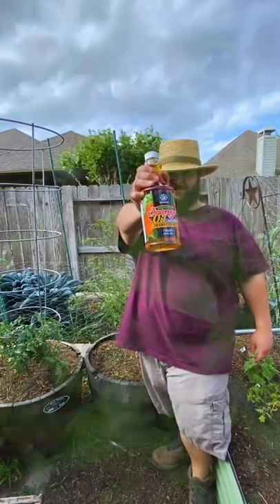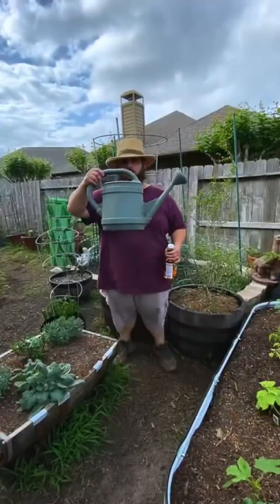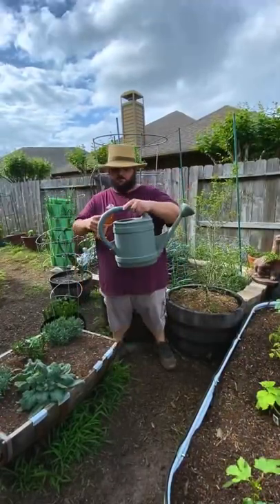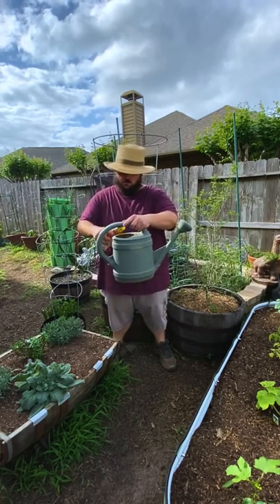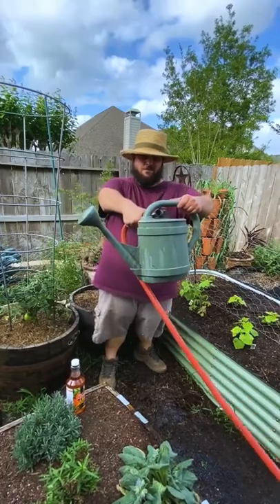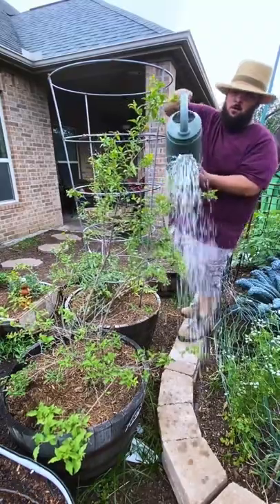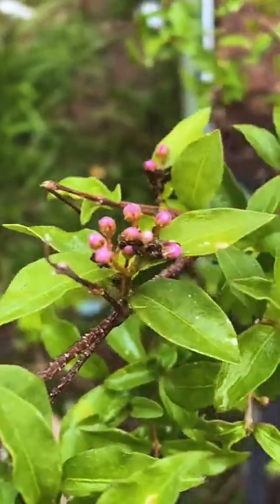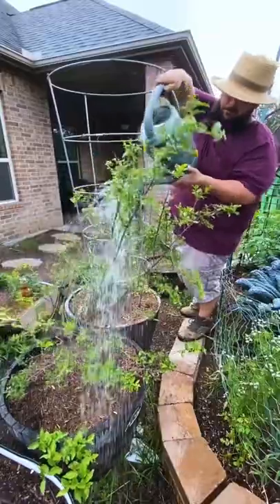The Best Way to Control Ants Organically (Before Aphids Come!)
Ants can be a big problem in the garden, so it’s important to control them early before they bring aphids to your garden. In this video, I show you how to use orange oil to kill ants. It’s super easy and all you need to do is add 2 tablespoon in a watering can with water. Then just pour it over the ants.

Here’s a few of my favorite brands that I use in my garden.